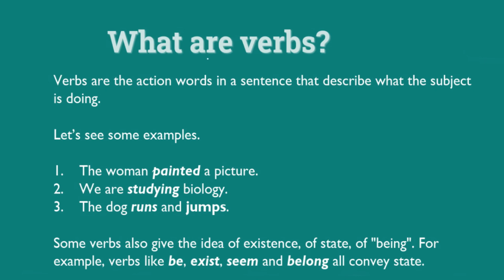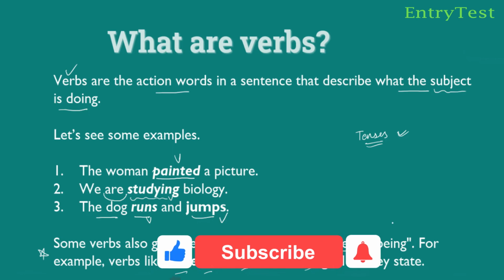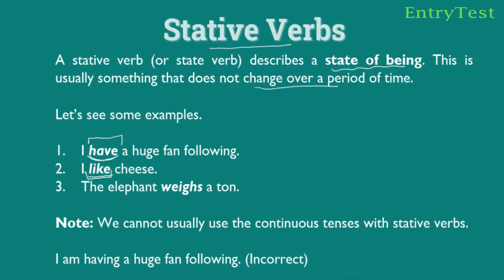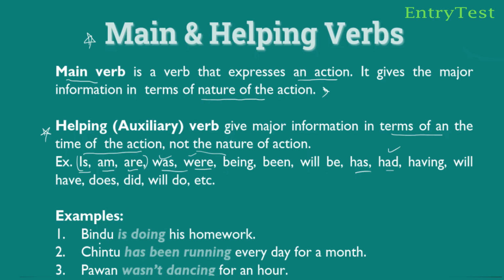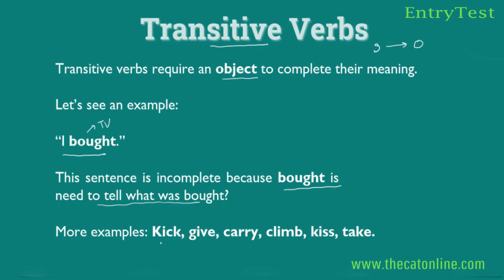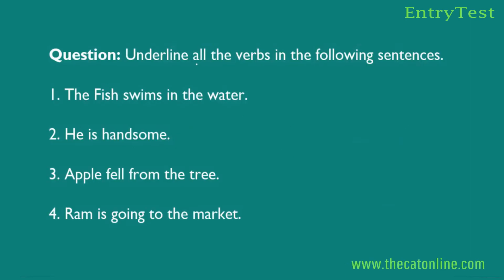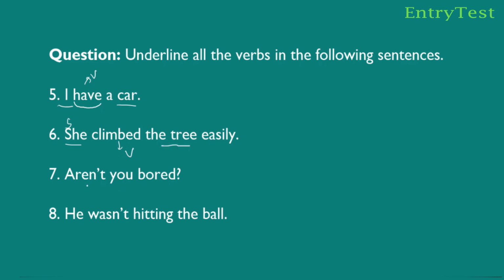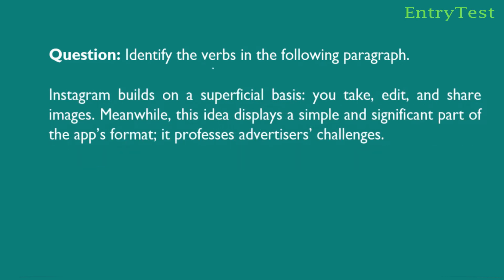Verbs in English Grammar for All Pakistani admission and employment tests by EntryTest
Verbs in English Grammar for All Pakistani admission and employment tests.
گرامر پر تمام سوالات آسانی سے حل کریں
Entry Test Preparation of All Pakistani tests that include English correction or sentence improvement or simply the Grammar as a section.
EntryTest and Employment Tests Prep Tutorial on all English Grammar Rules on the basis of Verbs for Spot the Error or English Sentence Correction type of MCQs.
IBA tests for BBA, BS Social Sciences, BS Economics, CS, MBA.
SAT for Foreign university admissions.
SAT for LUMS BS and MS Admissions.
GMAT - for the verbal section.
Entry tests: Engineering  ECAT UET, BZU, PU, NFC, IUB, IBA, and all other engineering universities, and all universities and colleges offering BS and MS degrees.
NTS NAT and GAT tests.
MCAT: Medical College Admission Tests
ECAT: Engineering Colleges and Universities in Pakistan
NUST NET: Medical and Engineering Admission Test
AKU MCAT: Aga Khan University Medical Admission
UET: University of Engineering and Technology Lahore entry test
NFC, PU, BZU, Engg Entrance test.
ESE: Elementary School Educators
Employment Tests for Lecturer's Job
BS and MS admission tests in all Pakistani Universities.
A verb is a word or a combination of words that indicates action or a state of being or condition. A verb is the part of a sentence that tells us what the subject performs. Verbs are the hearts of English sentences. Examples: Jacob walks in the morning.